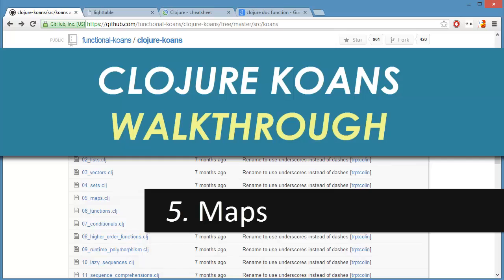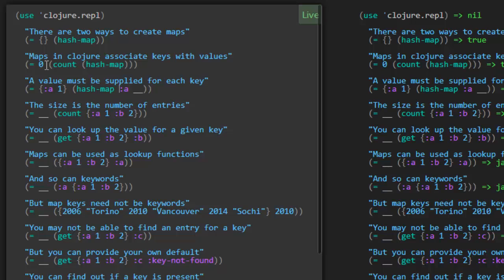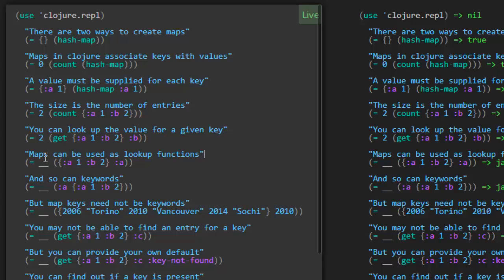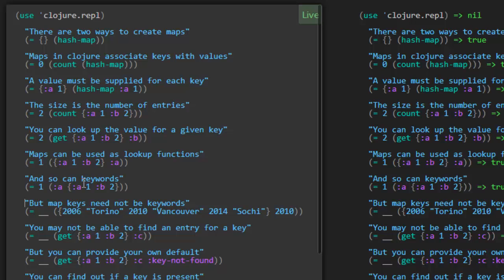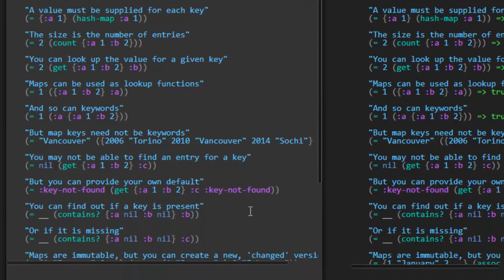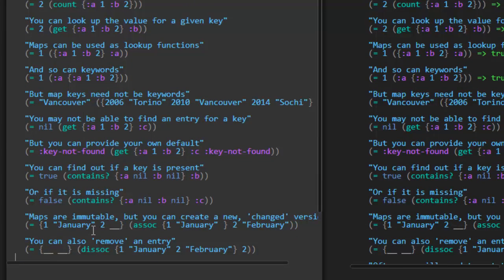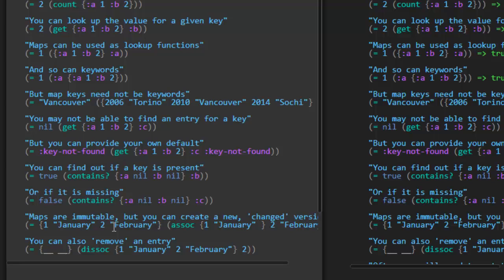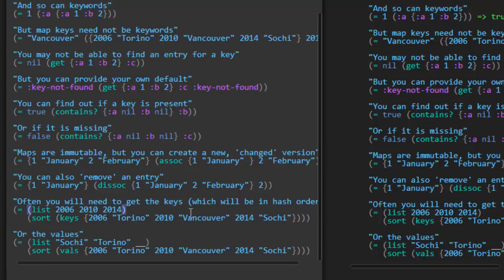Learn Clojure 5. Maps - Clojure Koans Walkthrough in Light Table IDE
This video covers the map (hashmap) data structure. Maps store keys and values, and Clojure provides many innovations making them a pleasure to use.

The Clojure Koans Walkthrough screencast tutorial helps you learn the Clojure programming language. Experience the joy of Clojure in the Light Table IDE as we tour through the Clojure Koans, taking you all the way from Beginner to Intermediate to Advanced.

Here is the 05_maps.clj source code:

(meditations
  "There are two ways to create maps"
  (= __ (hash-map))

  "Maps in clojure associate keys with values"
  (= __ (count (hash-map)))

  "A value must be supplied for each key"
  (= {:a 1} (hash-map :a __))

  "The size is the number of entries"
  (= __ (count {:a 1 :b 2}))

  "You can look up the value for a given key"
  (= __ (get {:a 1 :b 2} :b))

  "Maps can be used as lookup functions"
  (= __ ({:a 1 :b 2} :a))

  "And so can keywords"
  (= __ (:a {:a 1 :b 2}))

  "But map keys need not be keywords"
  (= __ ({2006 "Torino" 2010 "Vancouver" 2014 "Sochi"} 2010))

  "You may not be able to find an entry for a key"
  (= __ (get {:a 1 :b 2} :c))

  "But you can provide your own default"
  (= __ (get {:a 1 :b 2} :c :key-not-found))

  "You can find out if a key is present"
  (= __ (contains? {:a nil :b nil} :b))

  "Or if it is missing"
  (= __ (contains? {:a nil :b nil} :c))

  "Maps are immutable, but you can create a new, 'changed' version"
  (= {1 "January" 2 __} (assoc {1 "January" } 2 "February"))

  "You can also 'remove' an entry"
  (= {__ __} (dissoc {1 "January" 2 "February"} 2))

  "Often you will need to get the keys (which will be in hash order)"
  (= (list __ __ __)
     (sort (keys {2006 "Torino" 2010 "Vancouver" 2014 "Sochi"})))

  "Or the values"
  (= (list "Sochi" "Torino" __)
     (sort (vals {2006 "Torino" 2010 "Vancouver" 2014 "Sochi"}))))

Clojure is a Lisp created by Rich Hickey that runs on the JVM, as an alternative to Java. ClojureScript can target the web browser environment, and node.js, by compiling down to JavaScript, using the Google Closure compiler. Clojure features immutability, functional programming, and being a Lisp, macros.